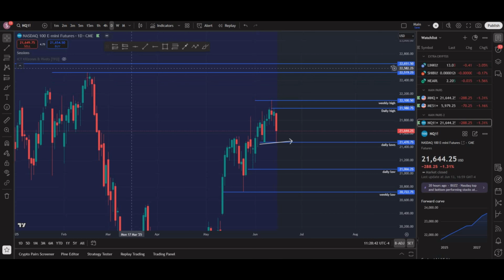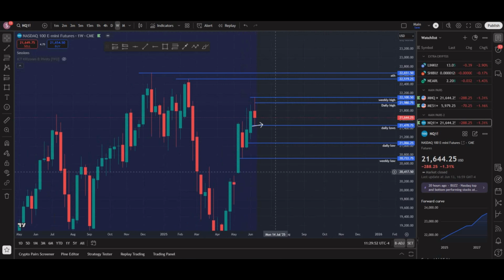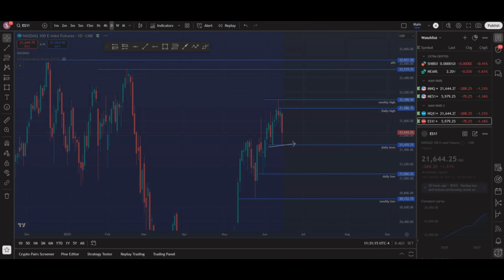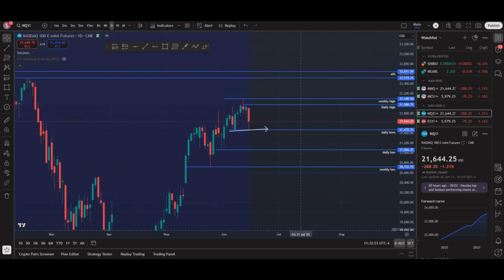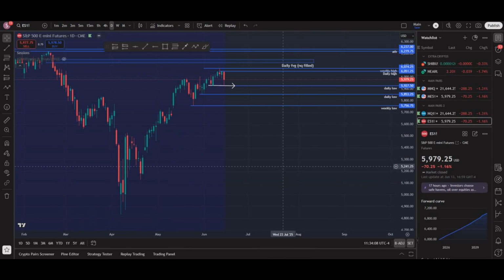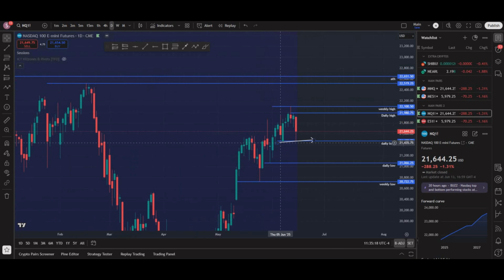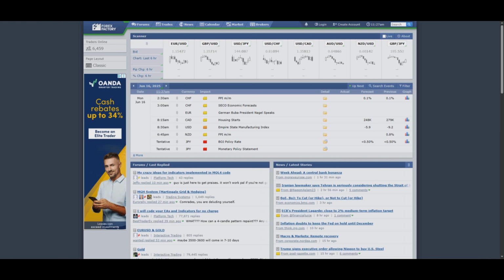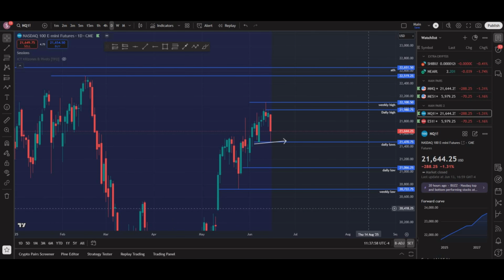NQ & ES Weekly Futures Market Outlook - June 16-20, 2025 (NASDAQ | S&P500)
Follow me on X @LukexTrades